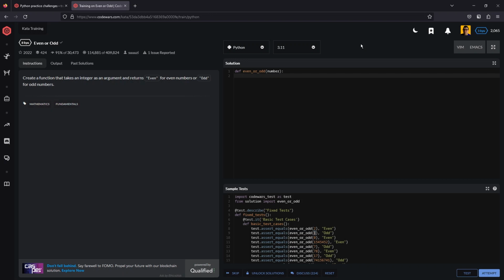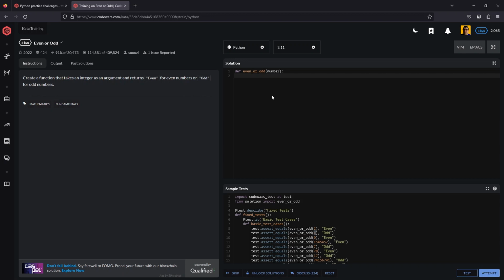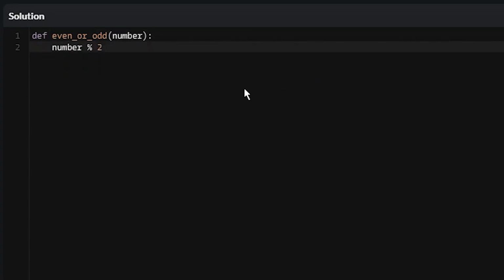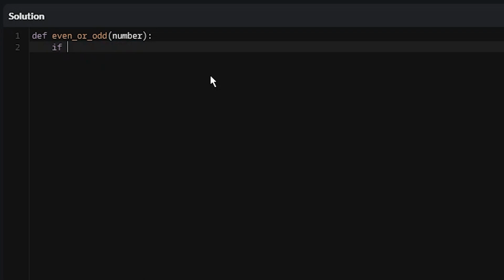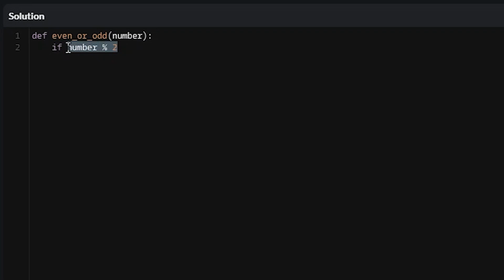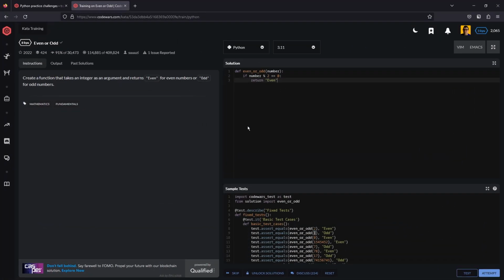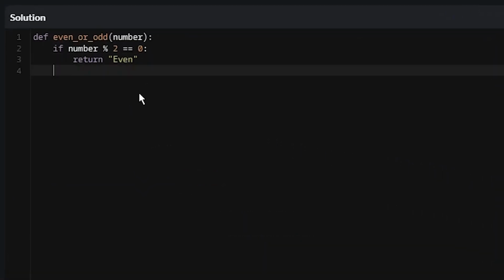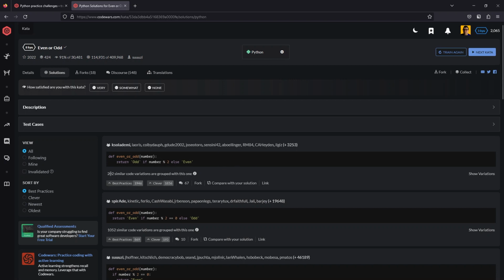Learn By Doing - Python E02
Continue learning to program in Python and learn by doing!

Learn how to program in Python (even if you're a complete beginner)!

Solve practice problems with me as I cover a few topics at a time.
Problem-by-problem you'll learn how to program in Python.
By the end of this series I will have covered all fundamental topics in Python so you can start your own Python projects.

Topics Covered
- Mathematical operators
- Boolean operators
- If statements

I'll be posting more Learn By Doing videos and videos on other programming topics.

Support me to keep these videos coming!